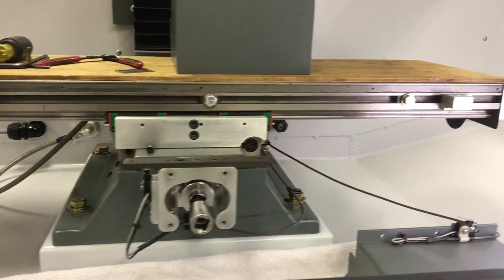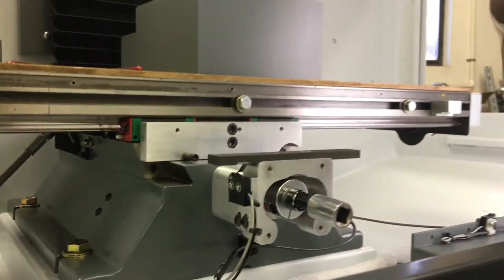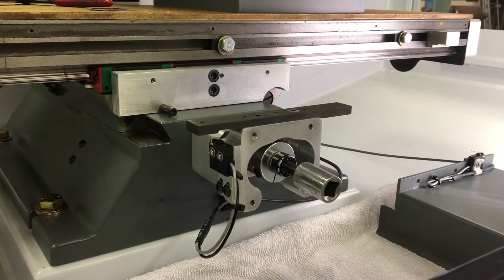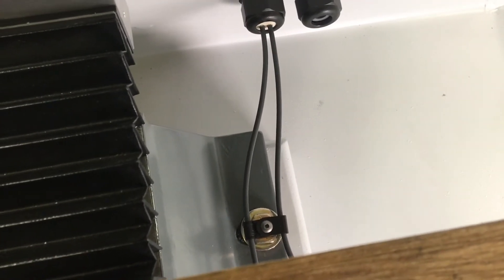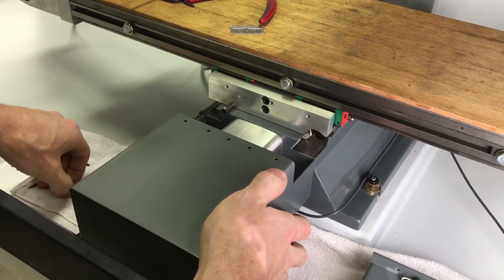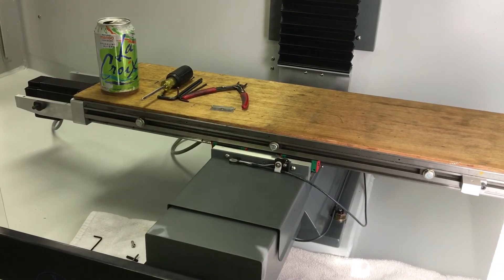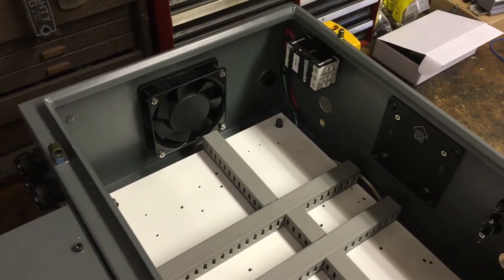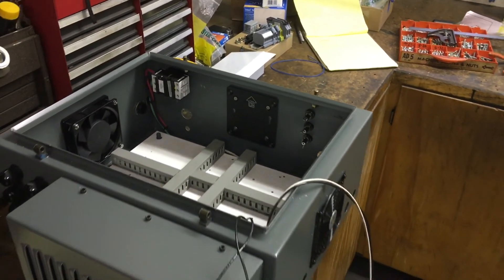GRIZZLY G0704 CNC Conversion Update 31 - ( assembly 9 )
chipping away. Moved the Y home switch to a new location.. some wiring... started work on installing the wire duct inside the electronics enclosure. You know, "chit-chatting" = ) Thanks for checking out the build! - Nick